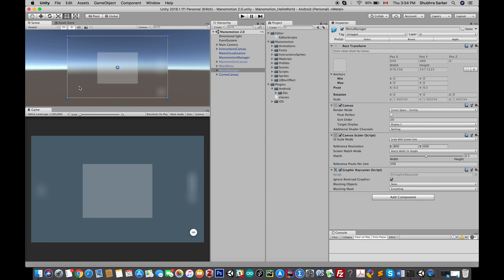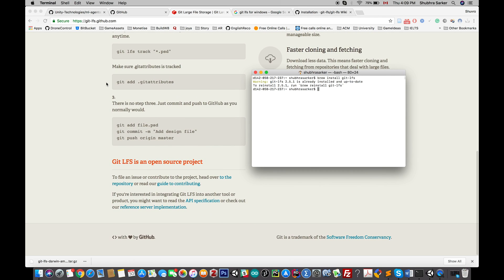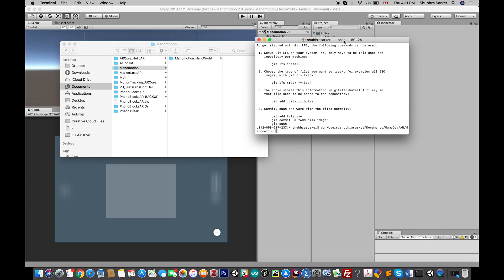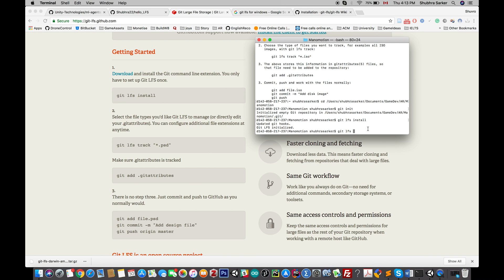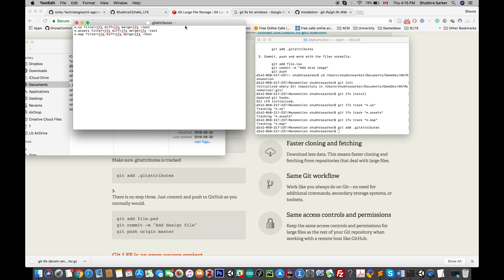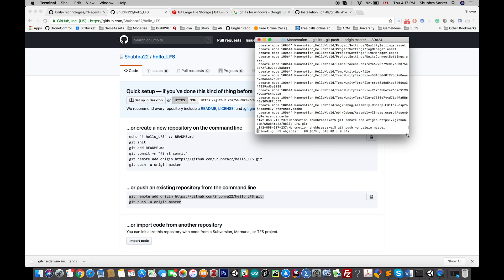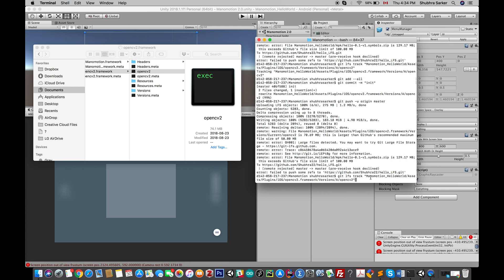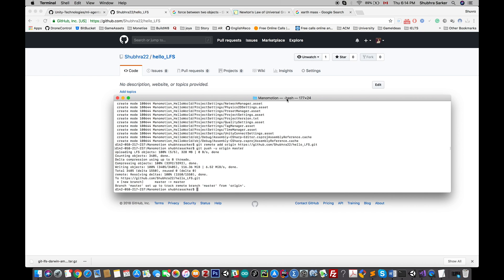How to upload large files in Github (Short tutorial on git - lms)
This short tutorial shows how you can push your large game project files to GitHub with git lfs, a powerful GitHub extension.

I am showing it for mac os, the windows procedure will be similar I hope.